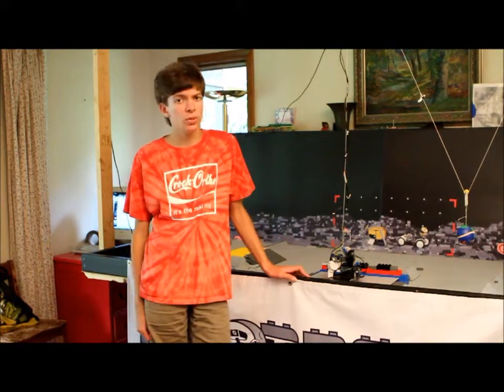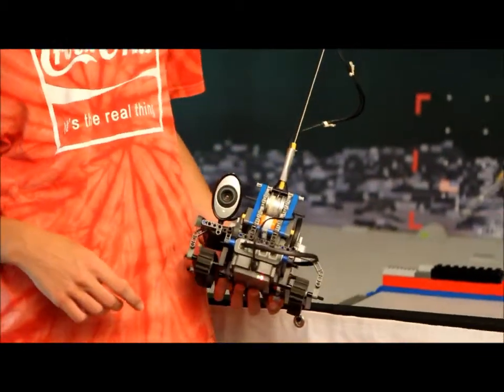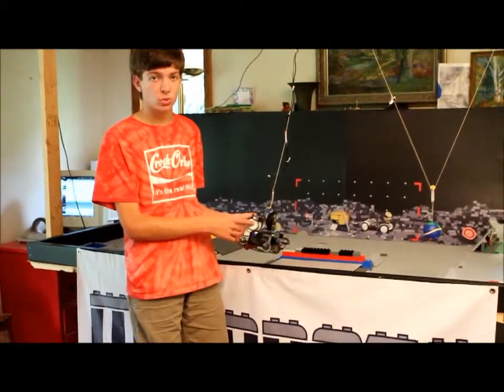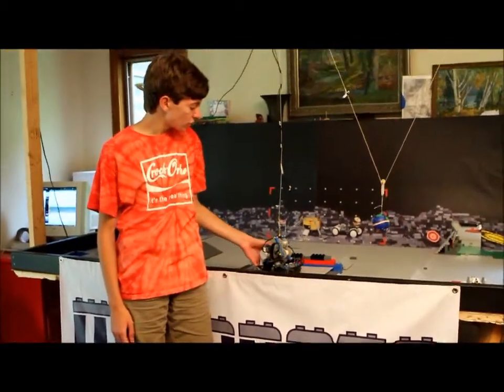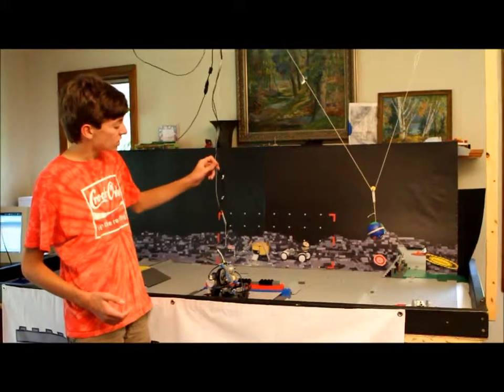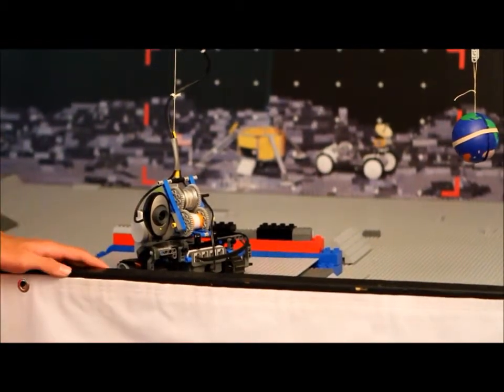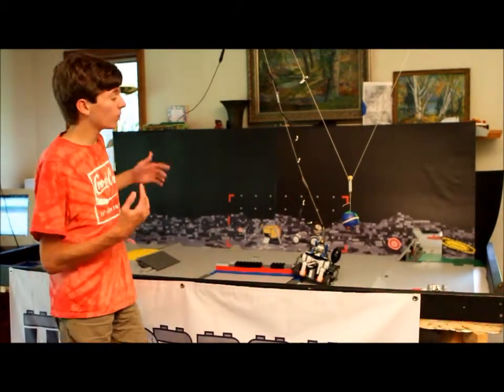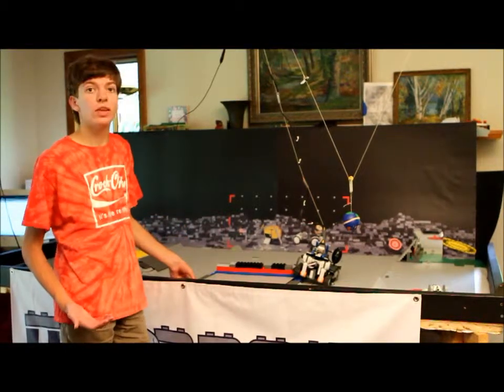Behind the Scenes on MoonBase Lego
Explanation of the design and technology of the MoonBase Lego game. Eric describes the rover, how it navigates and communicates.